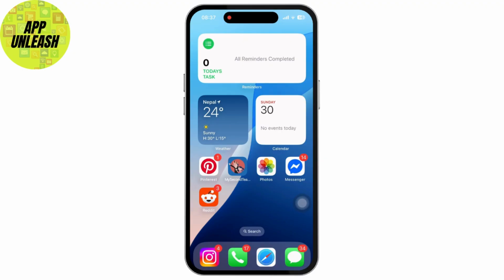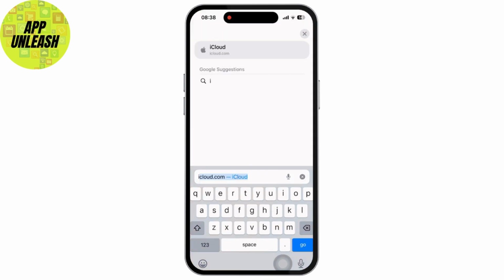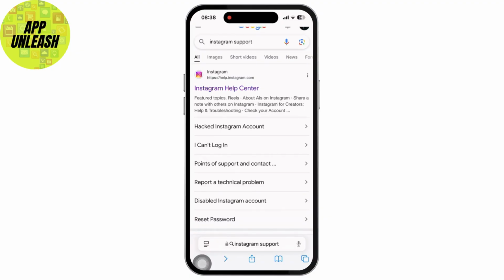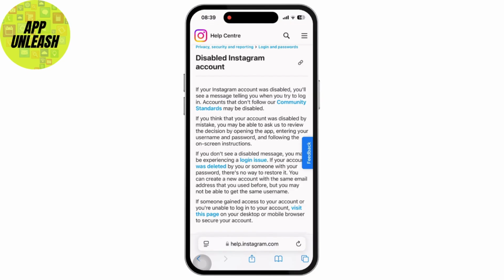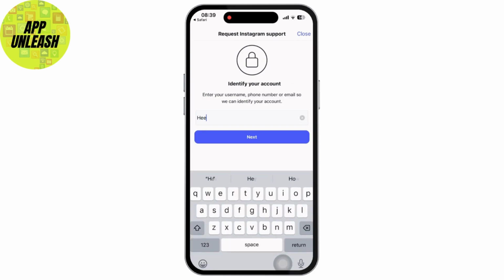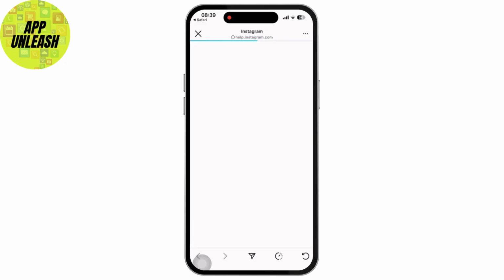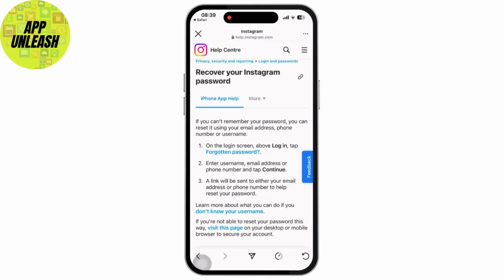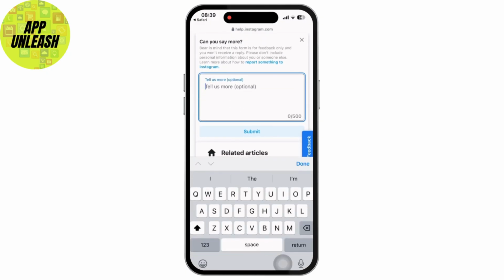How to Fix “We’ve Disabled Your Account” on Instagram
How to Fix “We’ve Disabled Your Account” on Instagram (2025)!
Is Instagram showing the message “We’ve Disabled Your Account”? Don’t worry, this video will guide you through the steps to recover your disabled Instagram account. Whether you’re asking, "Why is my Instagram account disabled?" or need help with the reactivation process, this tutorial has all the answers. Learn the steps you can take to appeal the decision and get your account back up and running. Watch now to fix the issue and regain access to your Instagram account!

Timestamps:

00:00 How to Fix “We’ve Disabled Your Account” on Instagram
00:10 Why is My Instagram Account Disabled?